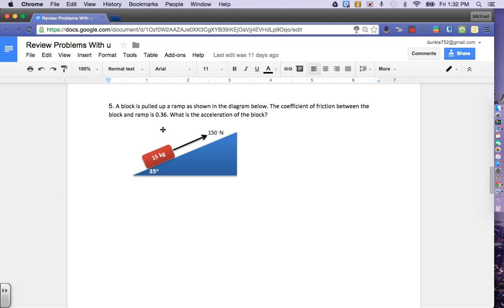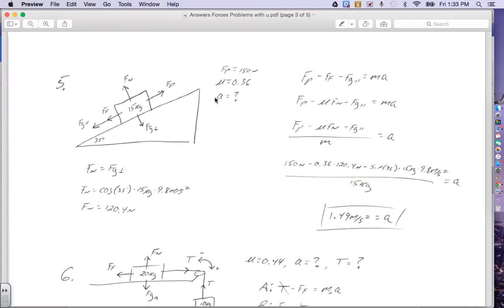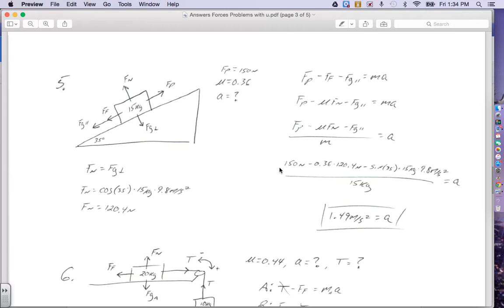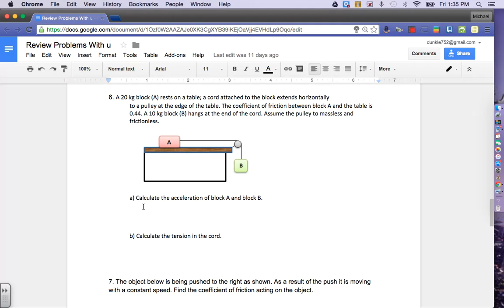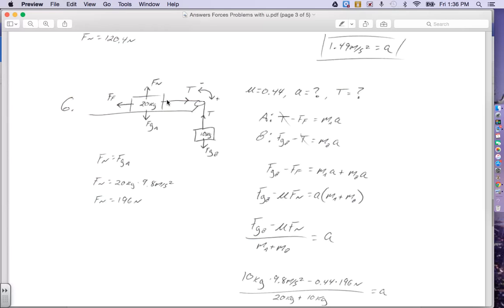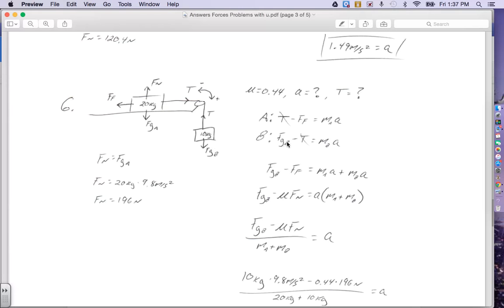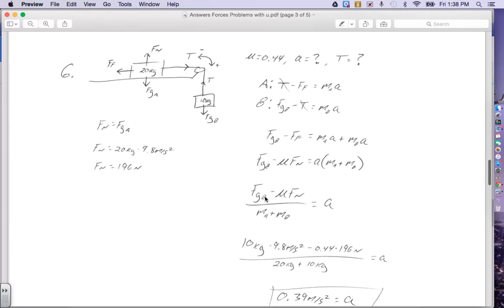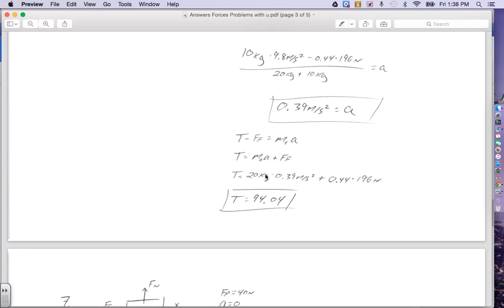Problems With u 5 & 6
These are the answers to problems 5 & 6 on the Forces Problems With u review sheet. You can find the review sheet and the answer key on my website found